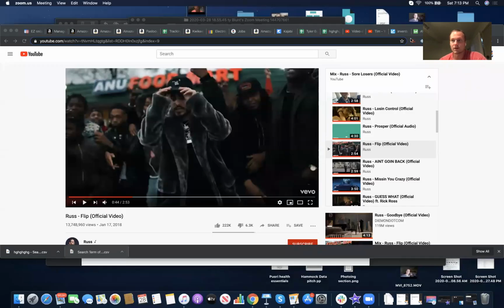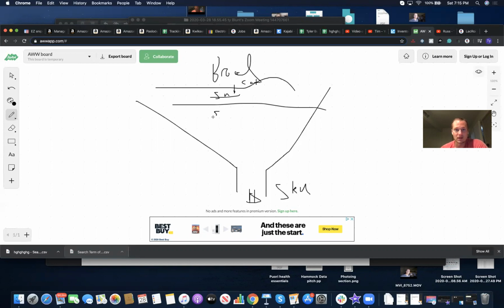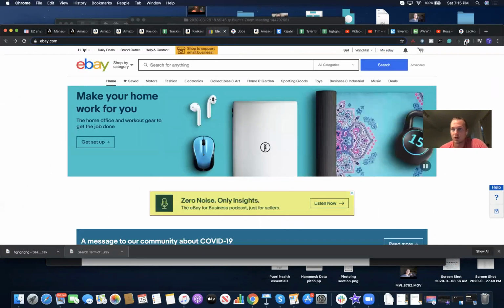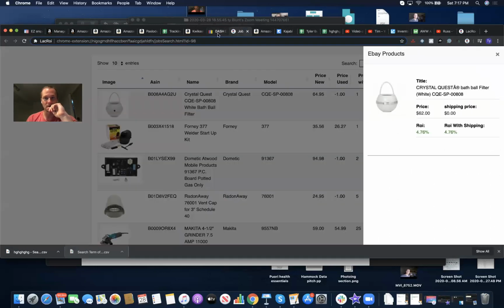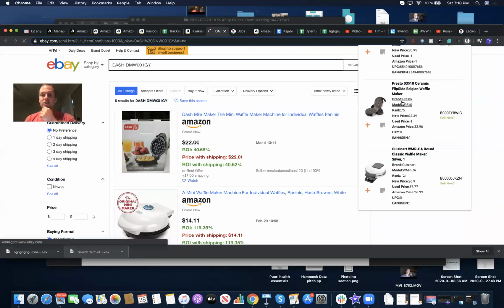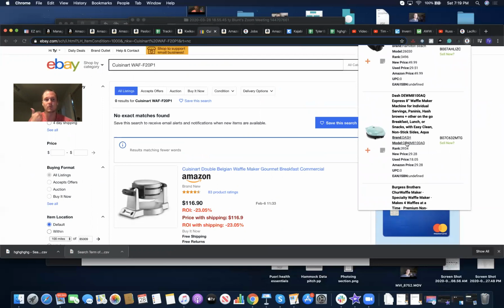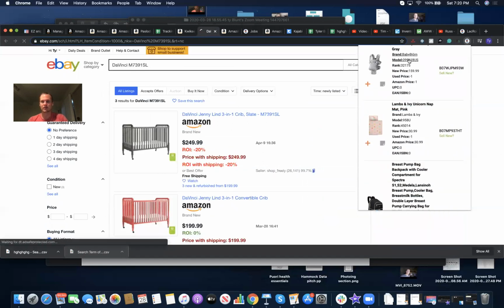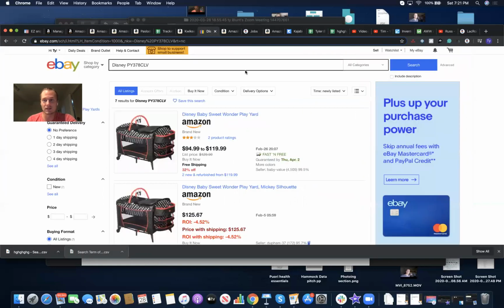How To Narrow Your Search To Find More Profitable Products for Amazon FBA (Step By Step Guide)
A step by step complete guide on how to source profitable products to start selling on Amazon FBA in 2020. In this video,  you will learn the single best product research method to find profitable products for Amazon FBA business.

Watch this video to learn the one thing you need to do! Whether you are just starting an Amazon business or wanting to source more profitable products, I strongly encourage you to consider investing in this tool.

The Core of Your Business is Your Inventory

If you are having a hard time sourcing Amazon products during the Coronavirus outbreak and don't know where to start. Begin a new way to find millions of profitable products on eBay to sell on Amazon FBA in minutes. Start instantly sourcing and find profitable products with the highest ROI to sell on Amazon FBA.

Sourcing products at scale has never been easier. Begin a new way to source in just one click.

If you want to start sourcing more profitable products or just getting started with Amazon FBA

LacROI.io is a Google Chrome Extension which makes it easier to find profitable products at scale for Amazon FBA sellers.

Want to see what we are working now now? Check out Prelovd.com to sell your excess electronics and parts